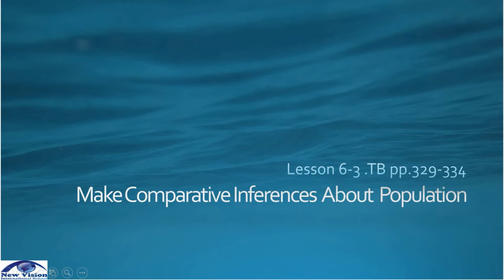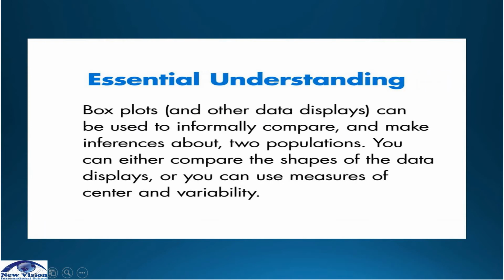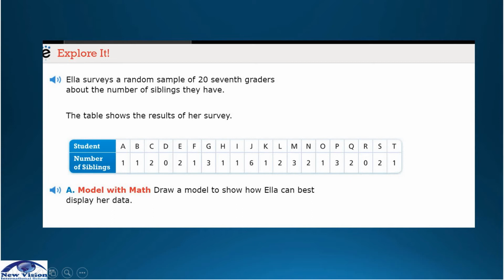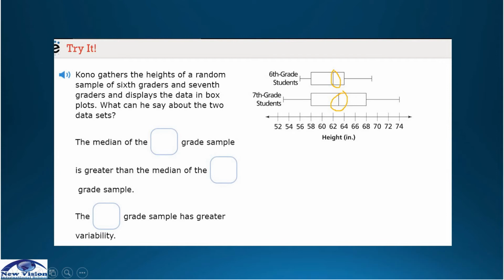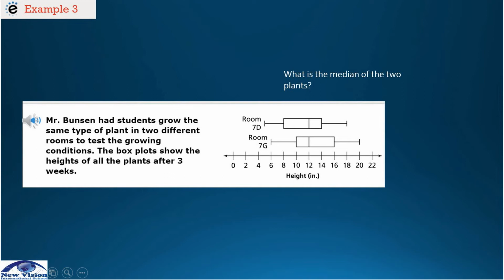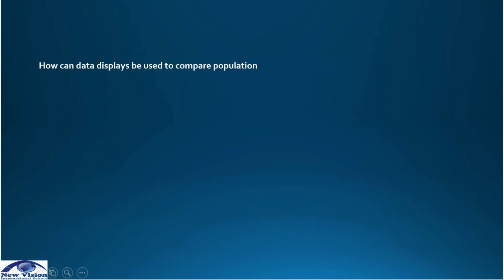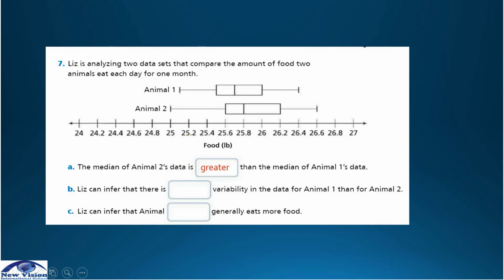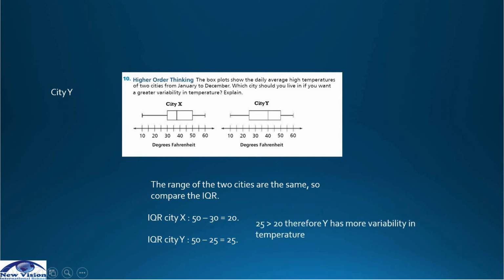W11.1 Grade 7 Mathematics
MAKE COMPARATIVE INFERENCES ABOUT POPULATIONS